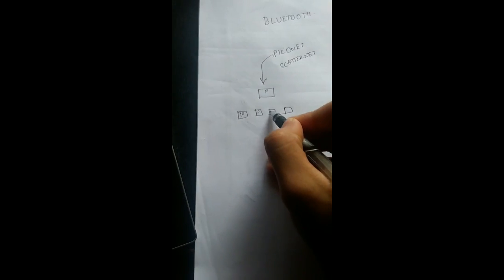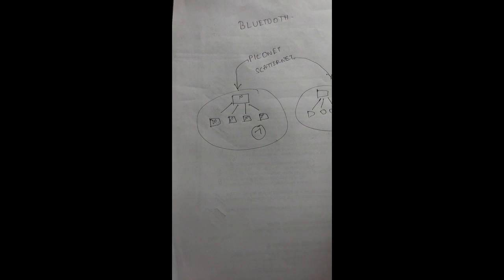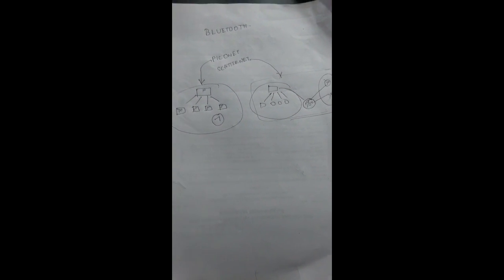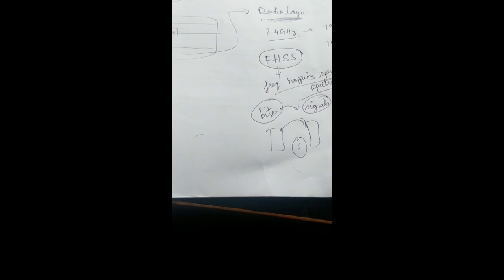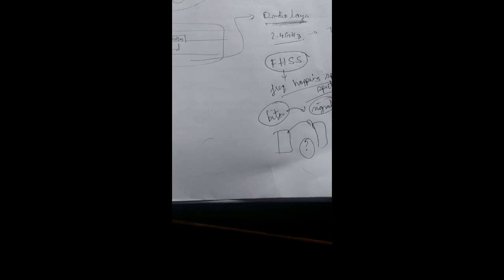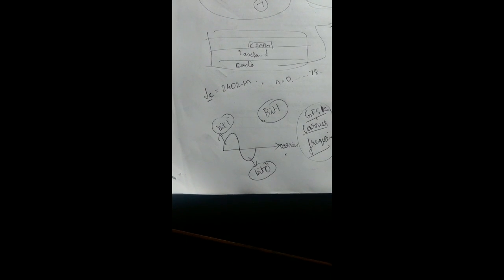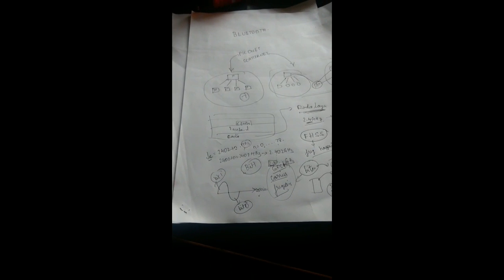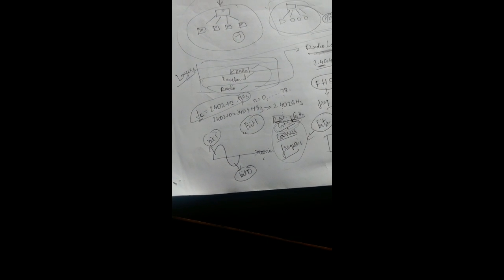Cn1 Bluetooth 14.1